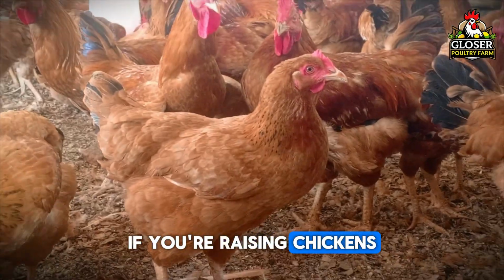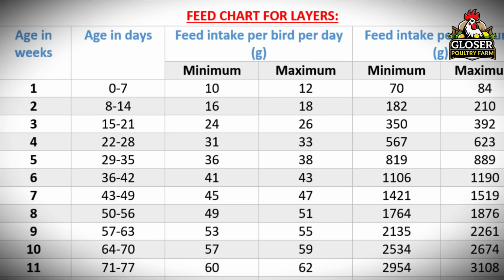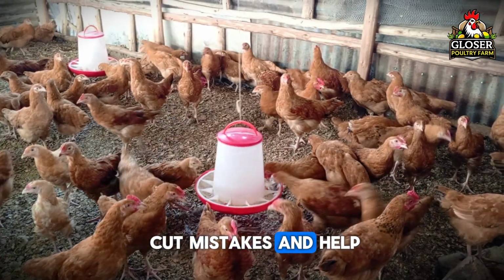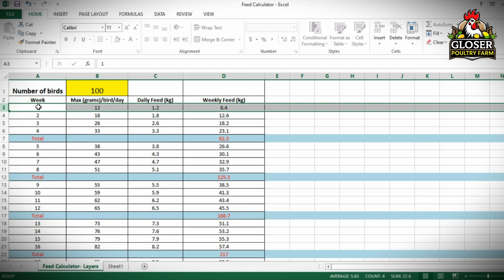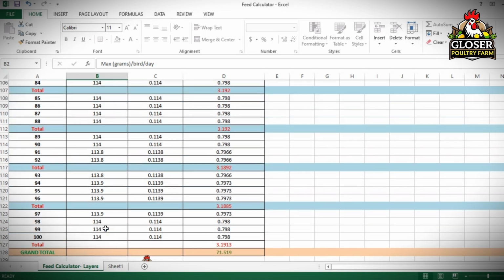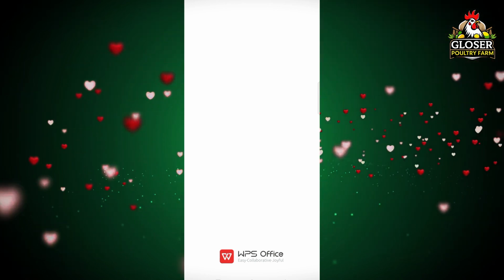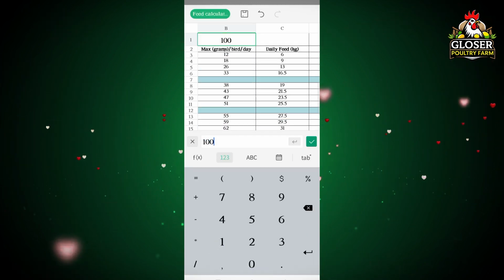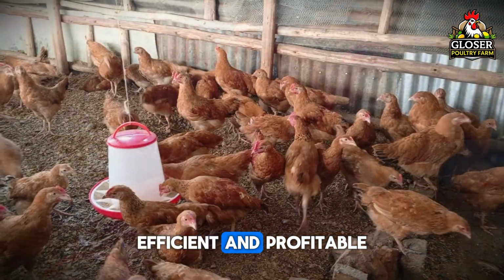How Much Feed to Give Layer Chickens Daily (Automated Poultry Feed Calculator)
In this video, I’ll show you exactly how much feed to give your birds — based on their age and your flock size.

Whether you’re raising 50 or 5,000 layer chickens, this automated poultry feed calculator makes your feeding plan simple, accurate, and stress-free.

With just one input — the number of chickens — the calculator tells you:
• How many grams to feed per bird per day
• Total feed required daily, weekly, and monthly
• Grand total feed from day 1 to week 100

This is a must-have tool for any poultry farmer who wants to save money, reduce feed waste, and grow healthier birds.